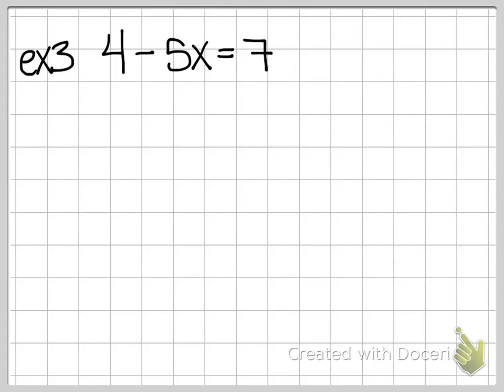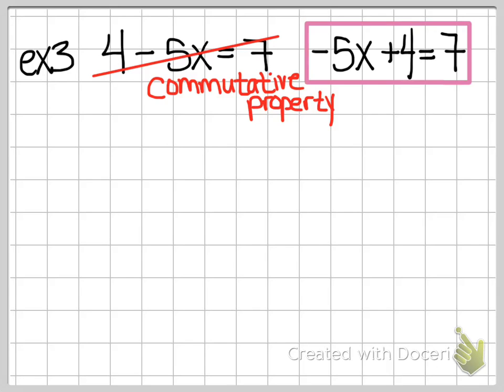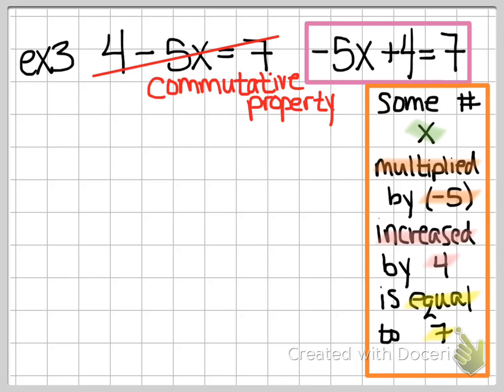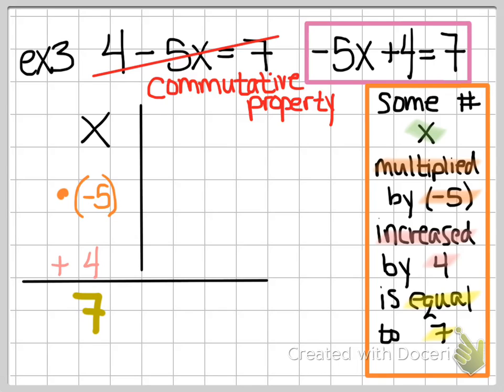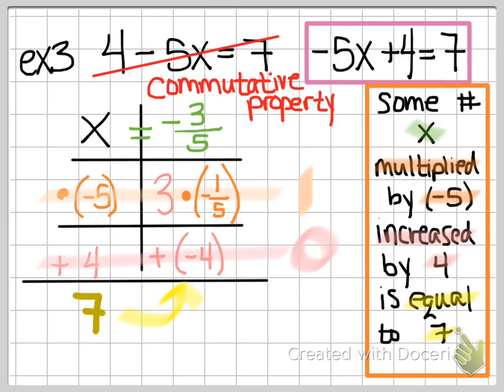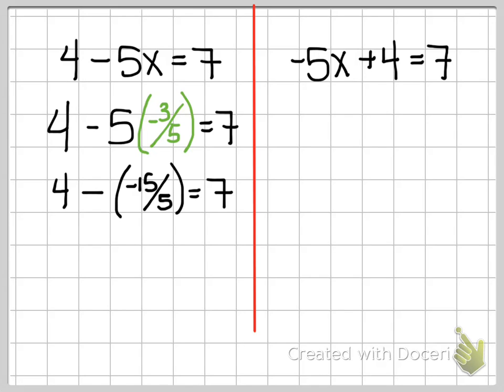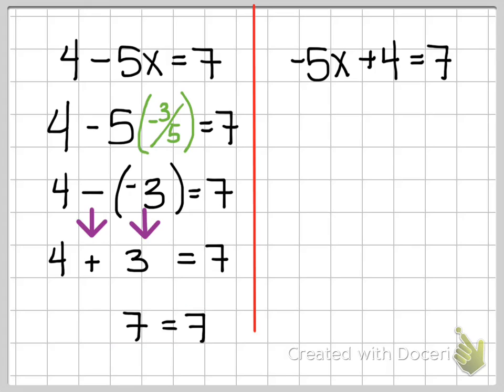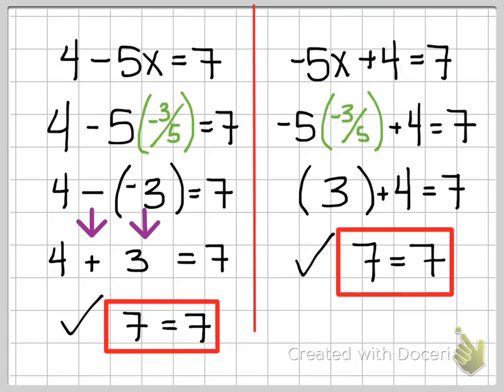solving equations 4-5x=7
Solving equation multiplicative additive identity and inverses